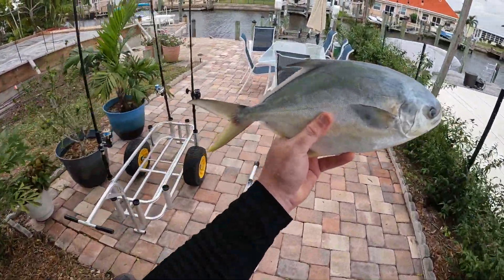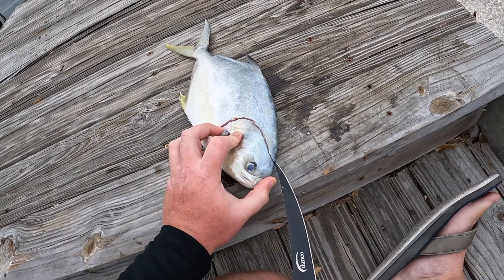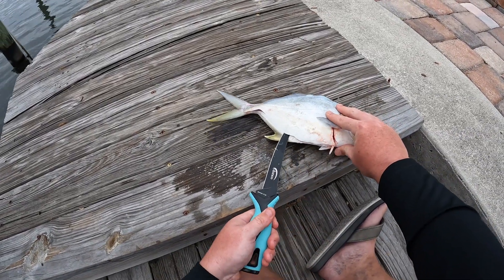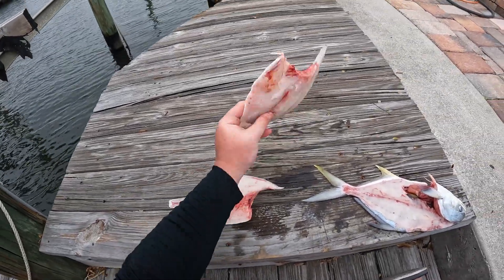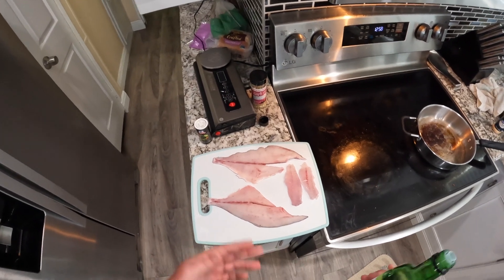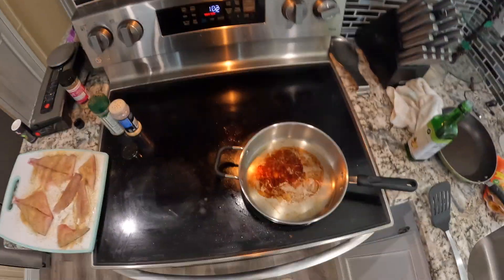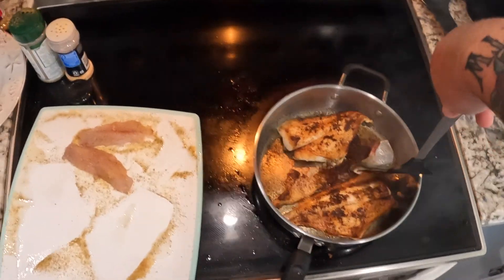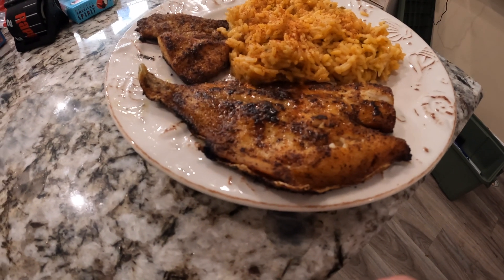HOW TO CLEAN AND COOK POMPANO! | CATCH CLEAN COOK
THREW TOGETHER A QUICK VIDEO FROM THE SURF FISHING DAY DURING OUR SOUTH FLORIDA TRIP, IF YOU WANT TO PICK UP A DANCO KNIFE, I HAVE THE SET LINKED BELOW.
DANCO KNIFE SET